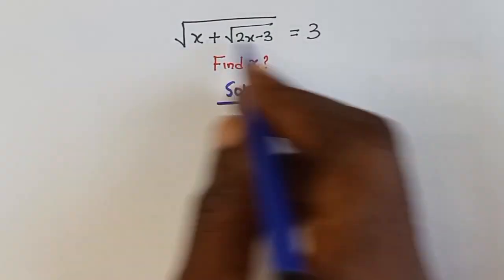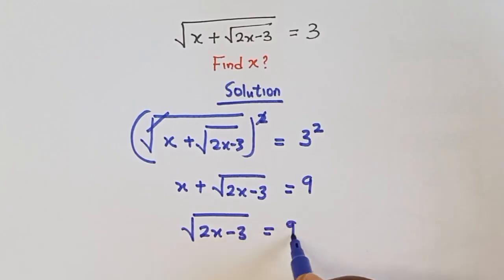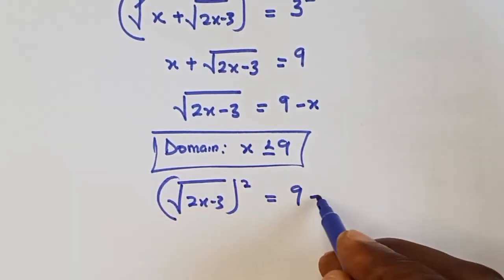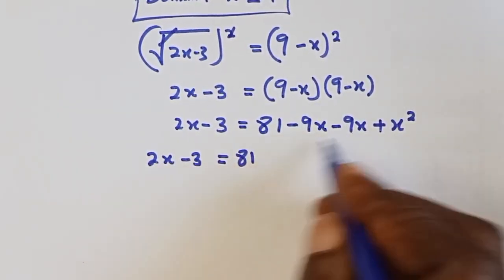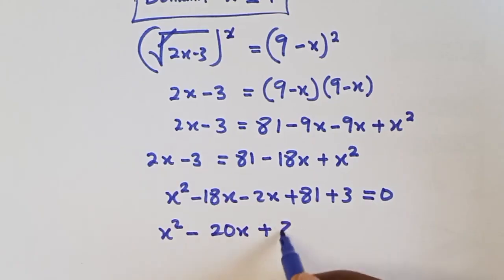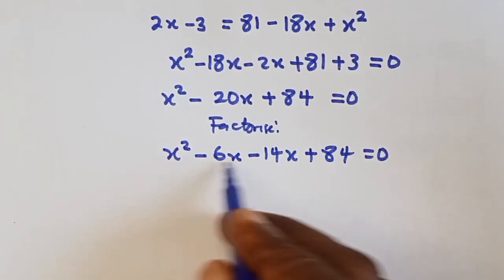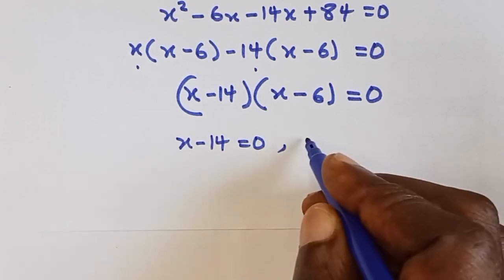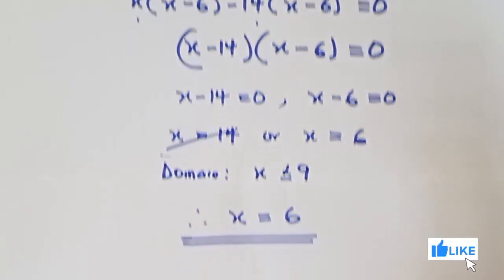How To Solve Nested Radical Equations Easily | Can You Find x? - SAT, ACT Math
Struggling with exponents and radicals on the SAT Math section? In this video, we dive deep into the most commonly tested Algebra concepts on the SAT, focusing specifically on Exponents and Radicals.

You’ll find:
✅ Step-by-step solutions to challenging SAT-style questions